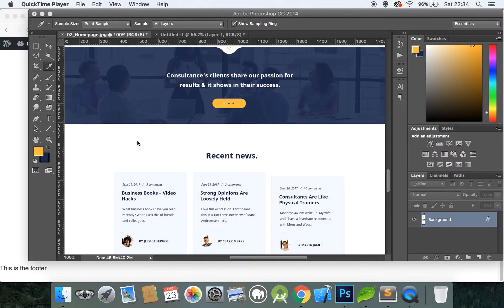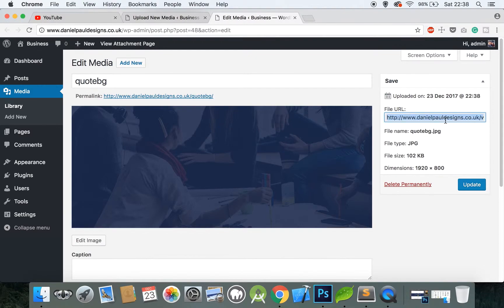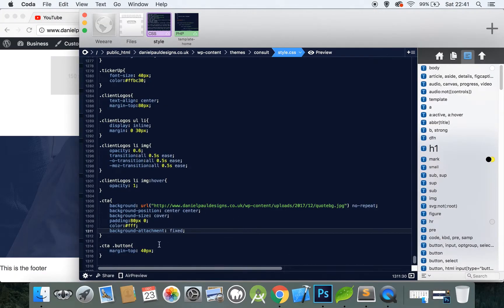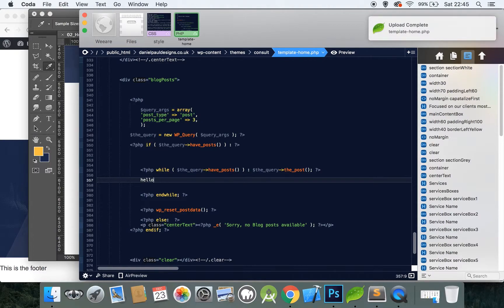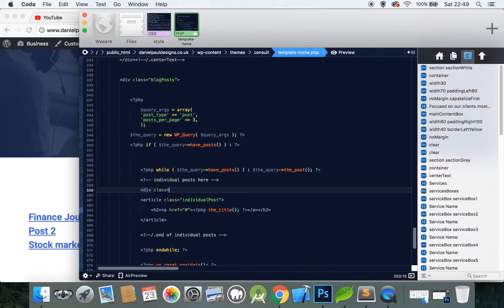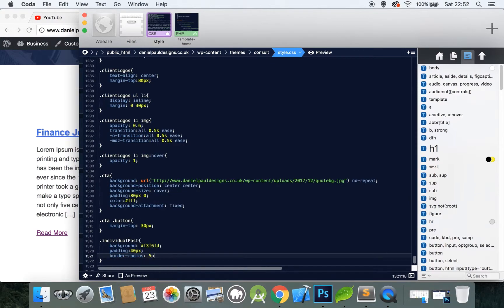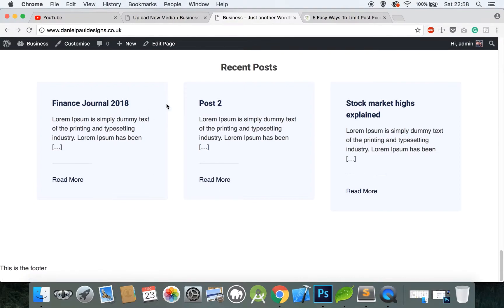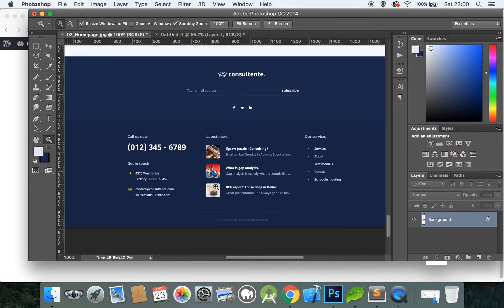How to make a Wordpress Business website from scratch. Ep 11 how to add a blog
In episode 11 we will add a blog to our custom WordPress theme.  For the code needed you can download it from our dropbox: